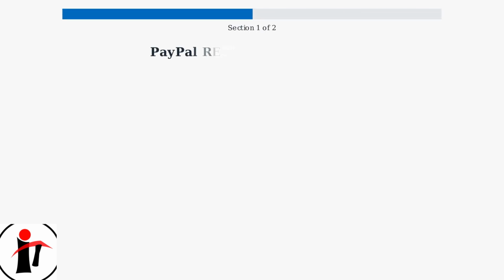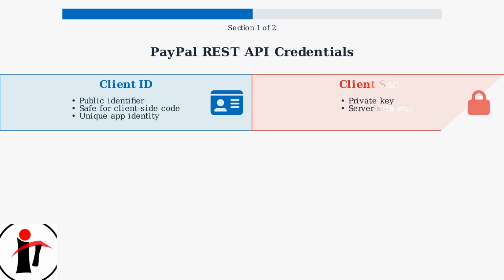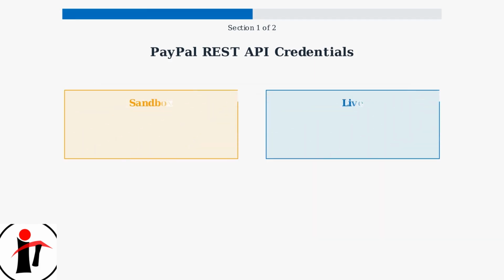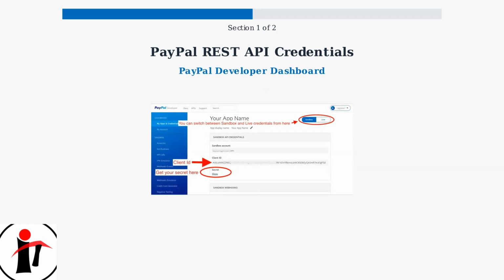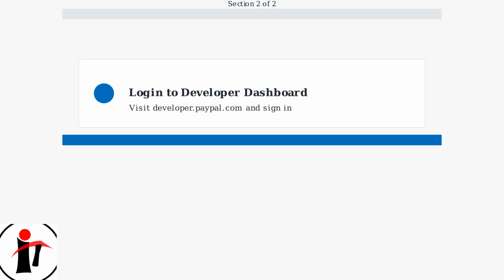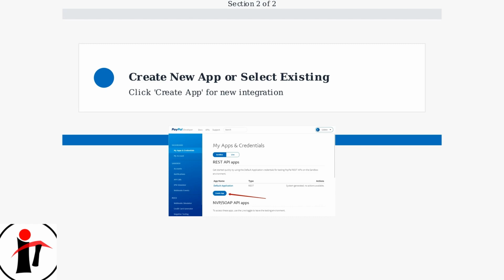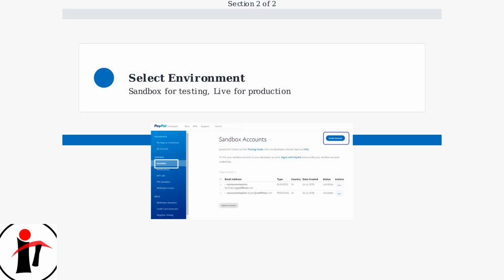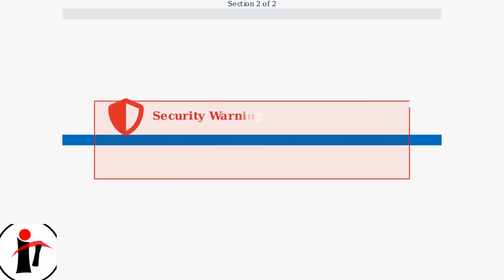How to Find PayPal API Client ID – REST App Setup & Credentials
Welcome to our step-by-step guide on how to find your PayPal API Client ID and set up a REST application. This video is designed for developers and business owners who want to enhance their payment systems using PayPal's powerful API. We will cover everything from accessing the PayPal Developer Dashboard to creating your REST app and obtaining your API credentials. Follow along as we provide clear instructions and helpful tips to ensure a smooth setup process.